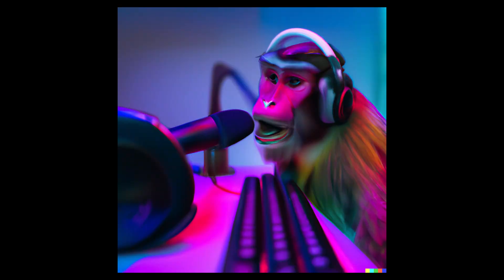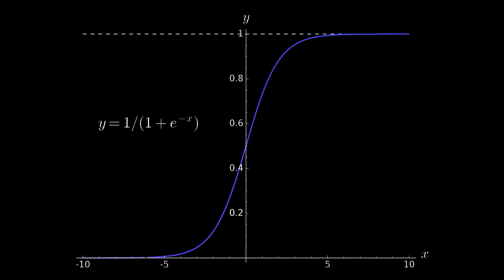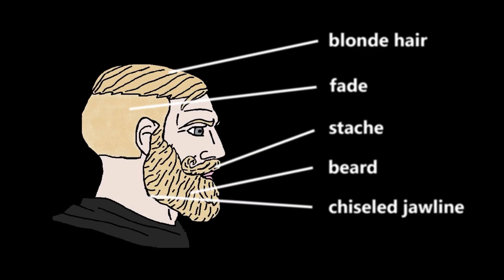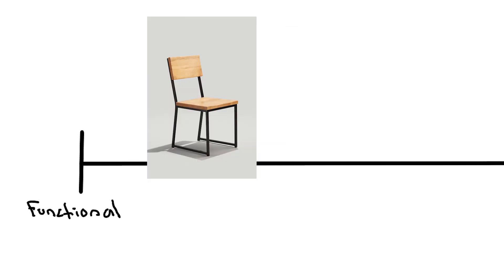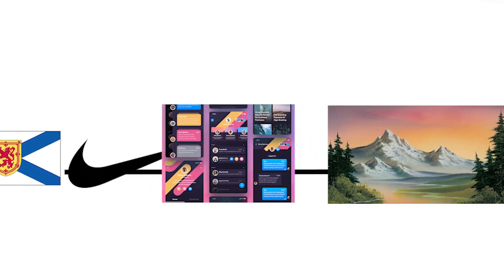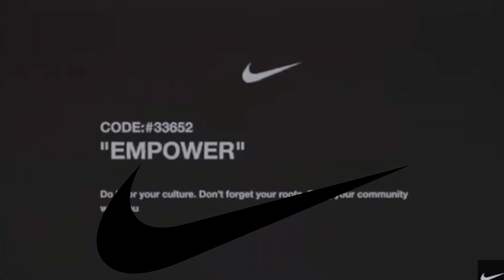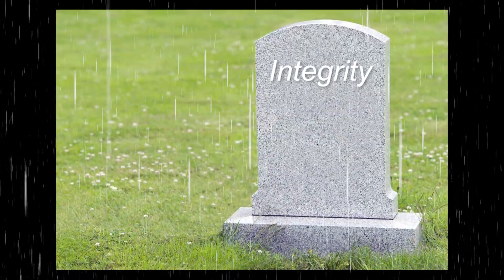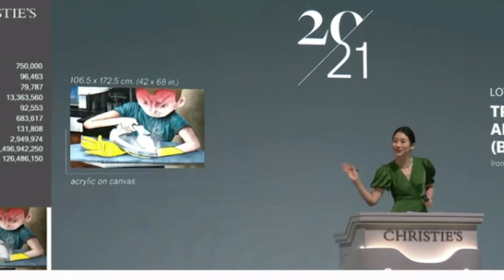AI WONT Replace Artists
Ai won't replace artists, despite what others might have you believe.
Big thanks to @duncanclarke for his explanation of AI and machine learning.

00:00 Intro
0:41 what is AI
2:27 what is art
5:22 what is an artist
6:12 why AI won't replace artists